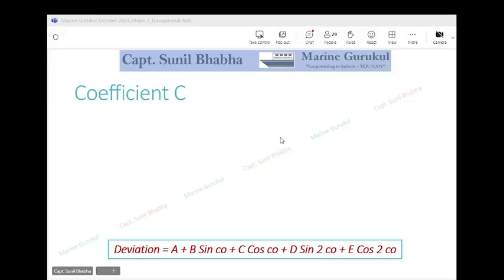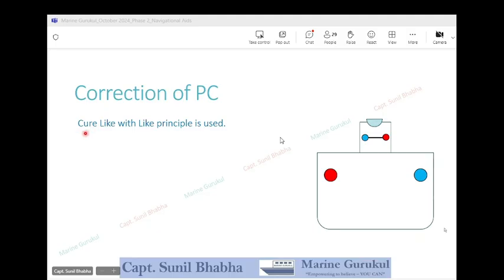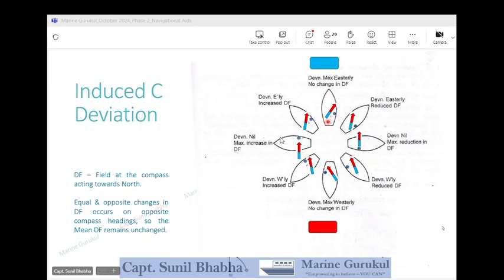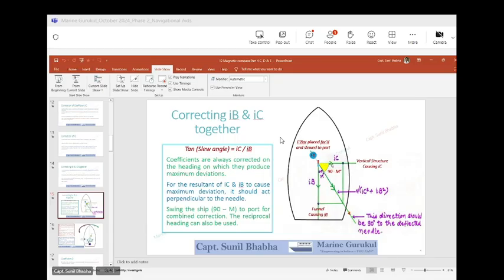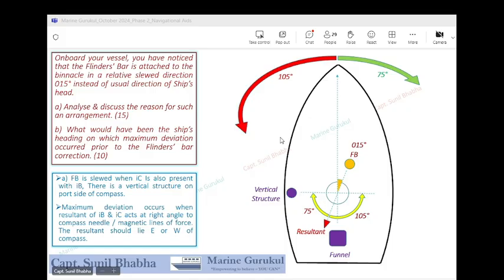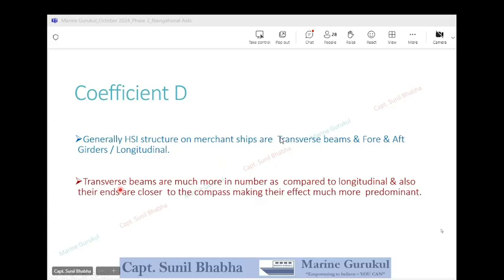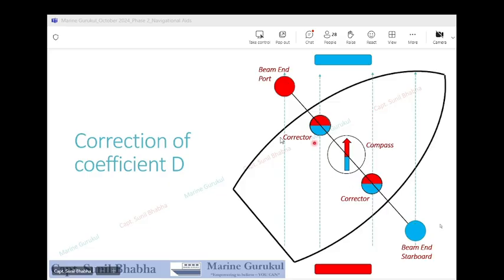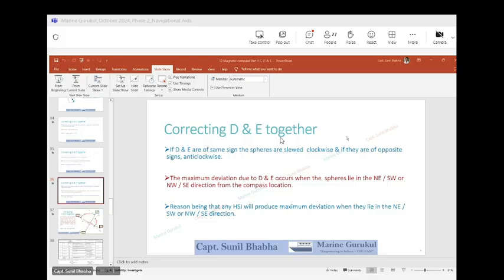Nav Aids P2 Day-5